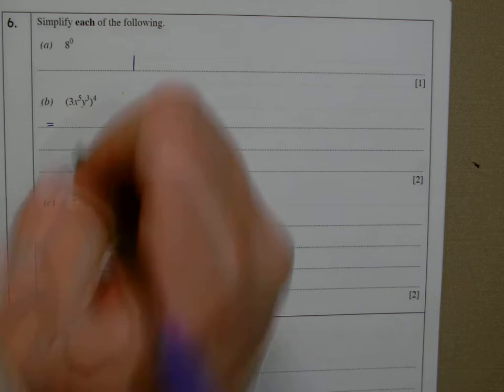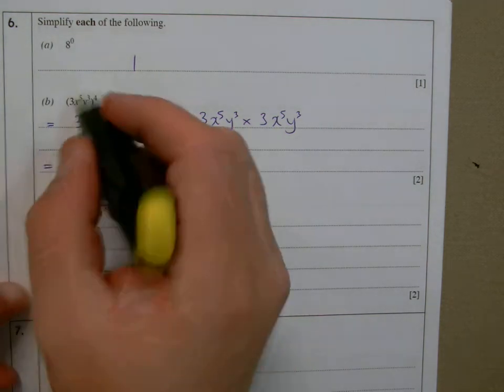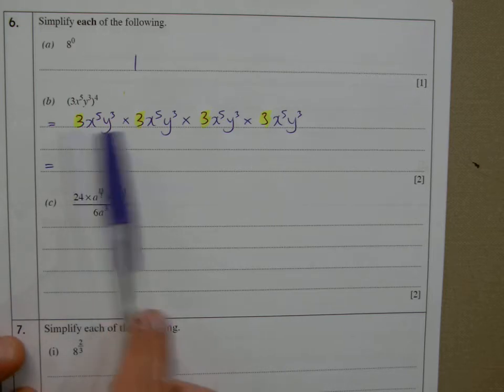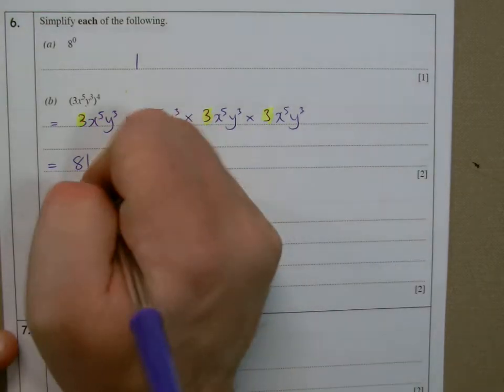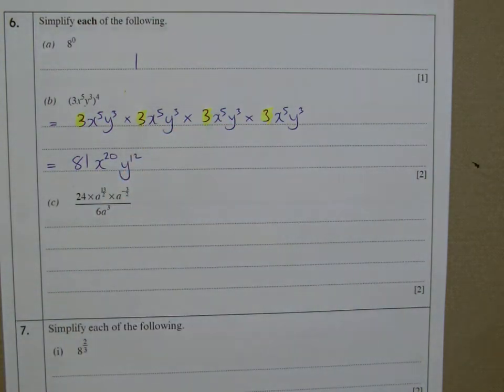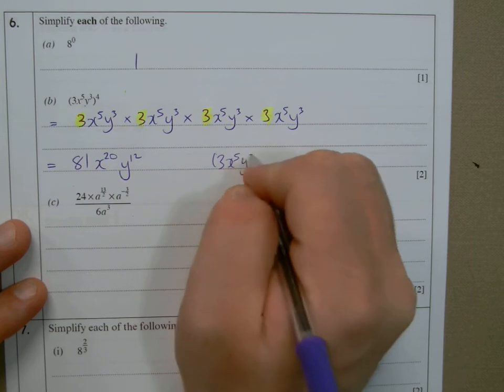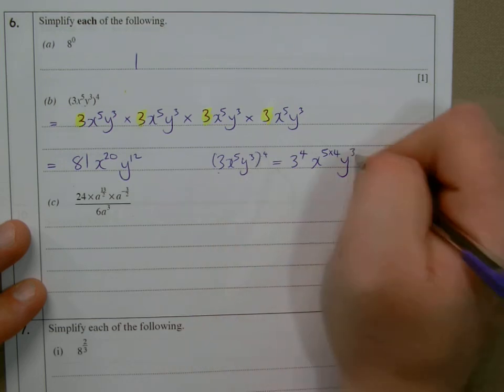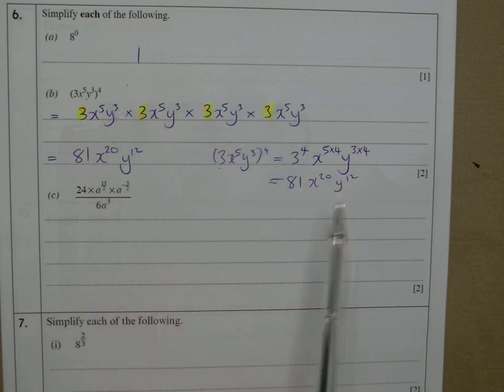DAY 4 Q6ab